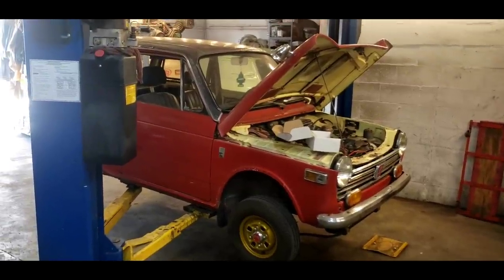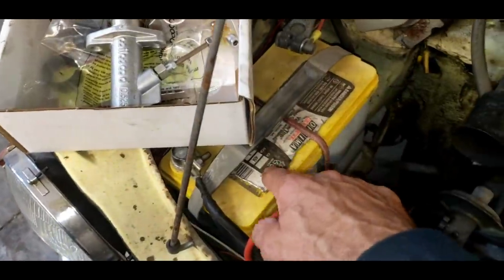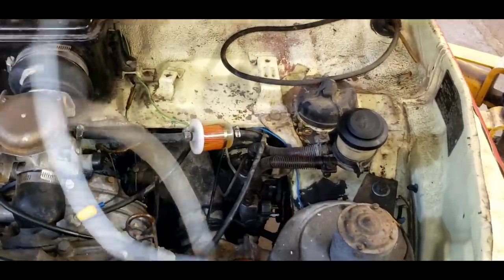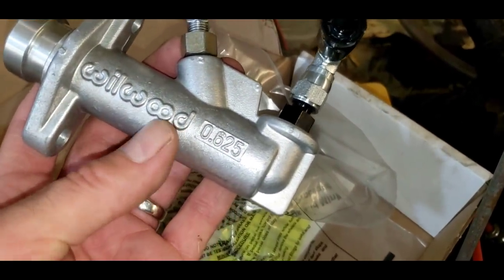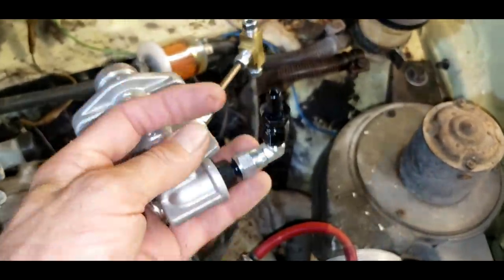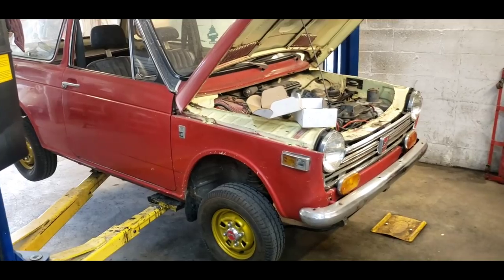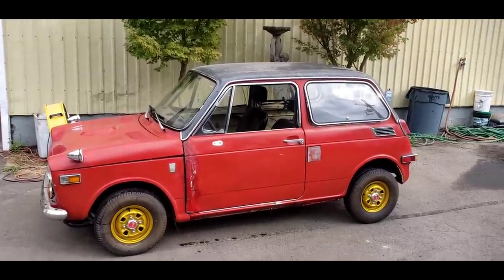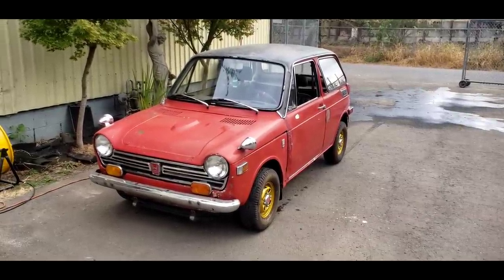Stop on a Dime! Honda 600 Wilwood Master Cylinder Conversion